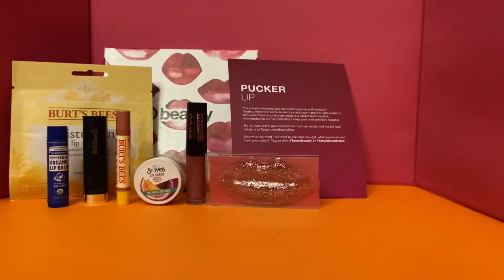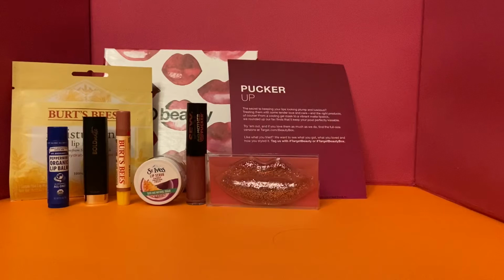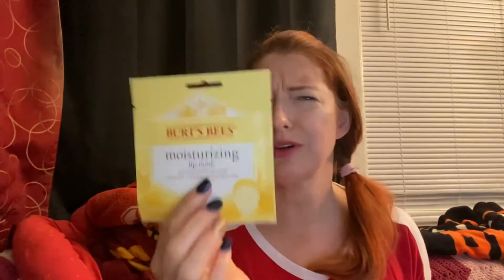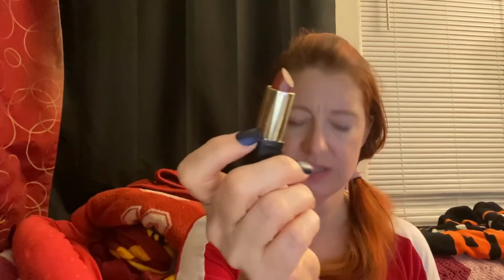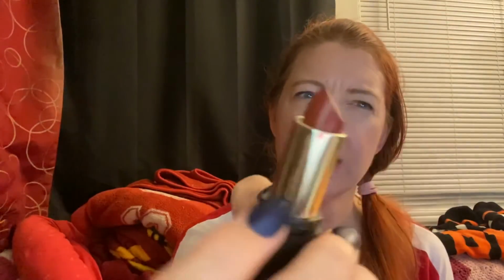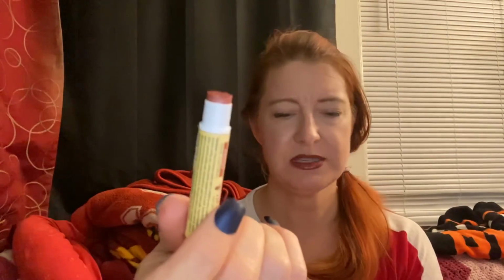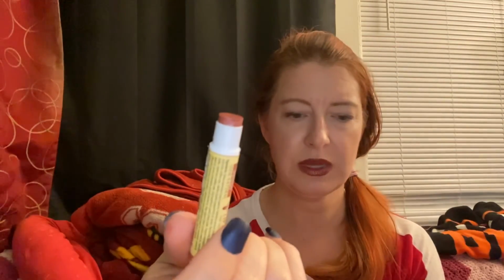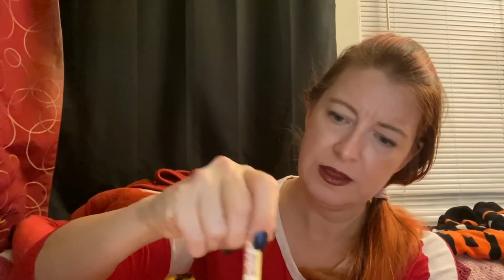Tomboy Beauty: Target Feb 2020 (Box 1)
Unboxing the February 2020 Target beauty box featuring products from TwelveNYC, Dr. Bronner, Burt's Bees, St. Ives, Milani, Soap & Glory. Theme: Pucker Up